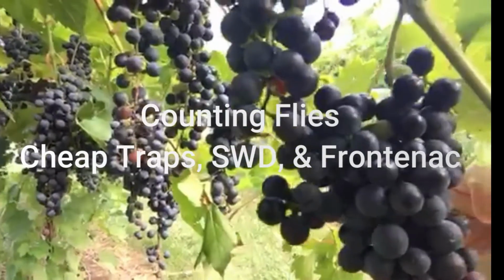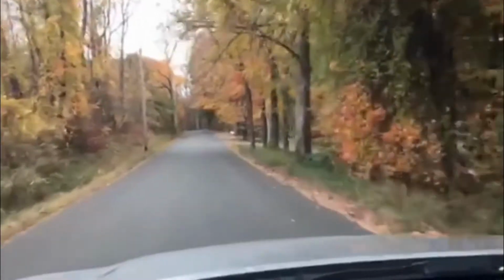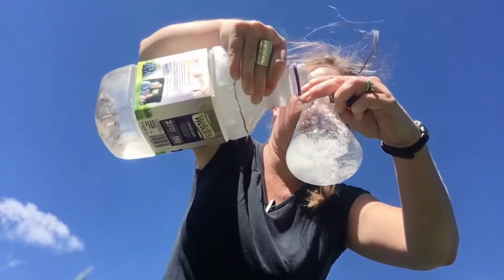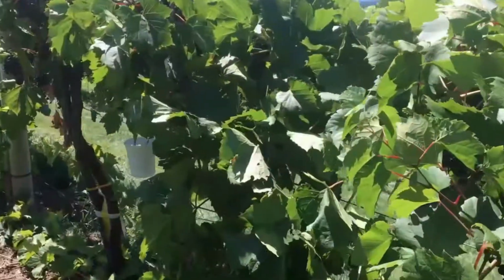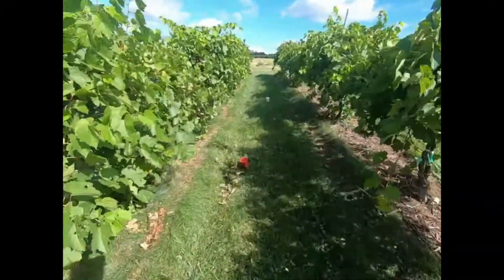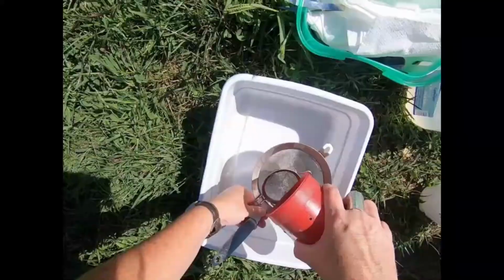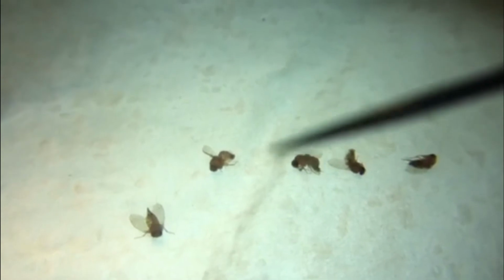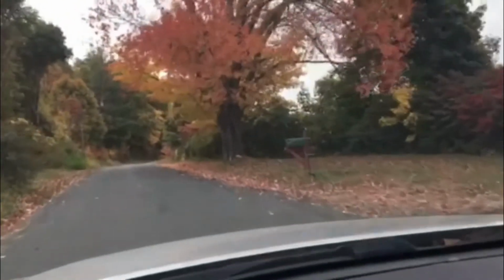Counting Flies: An assessment of diluted grape juice as trap and bait for spotted wing drosophila.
In this video, UMass Extension Fruit Team Field Tech, Ms. Lyndsey Ware shows how to set up and analyze SWD trap captures using diluted grape juice as bait and trapping material. This video includes how to make, instal and bait the traps as well as how to identify the SWD males and females.

This work was supported in part by funding provided by USDA NIFA Extension Implementation Program, Award No. 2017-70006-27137